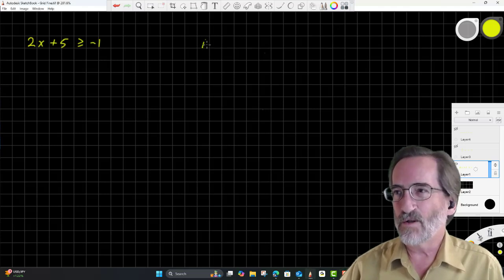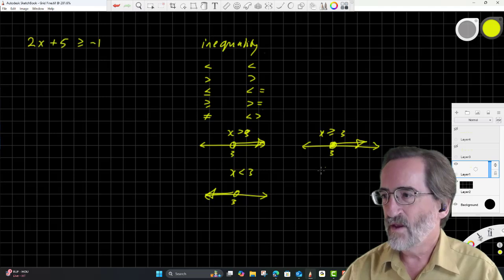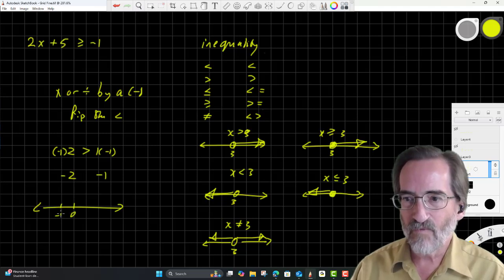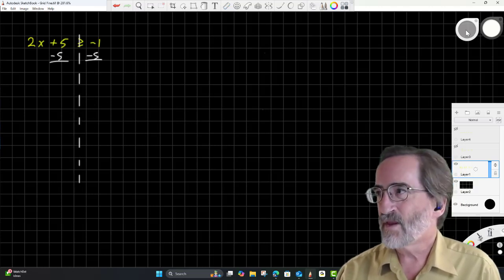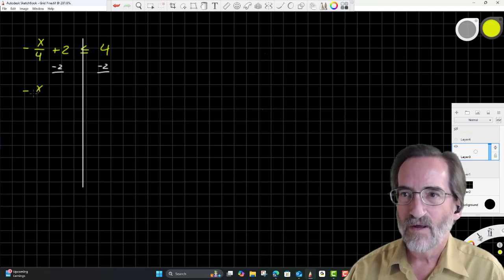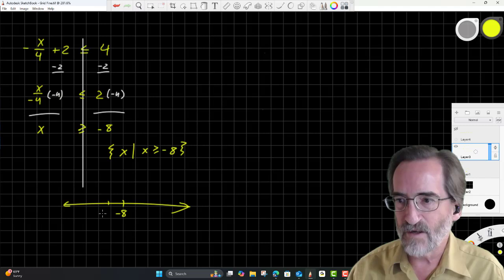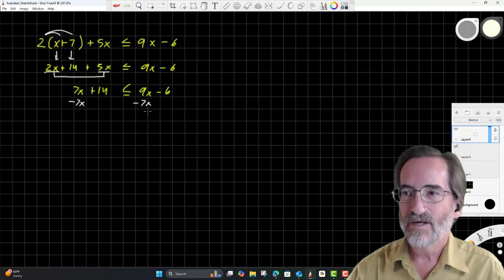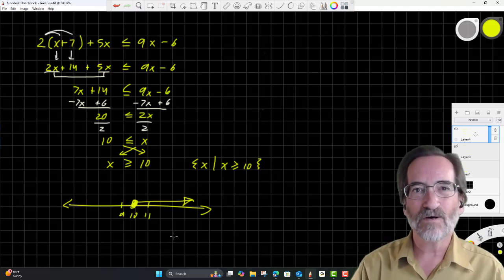Algebra 1 B Part 1 Unit 4 Lesson 5